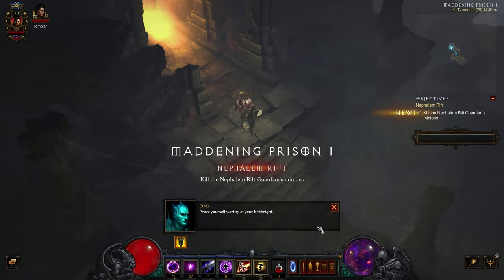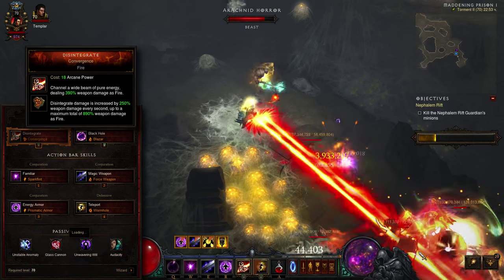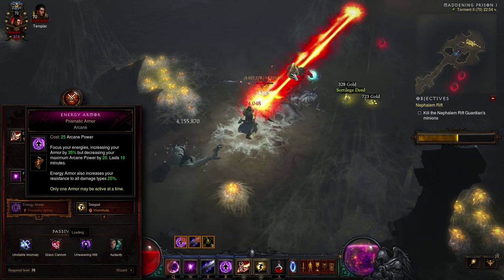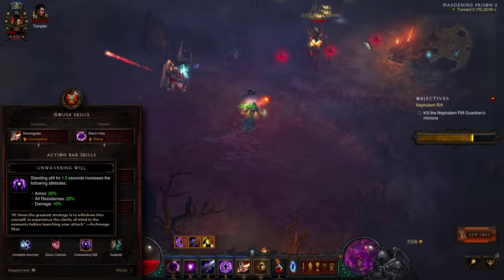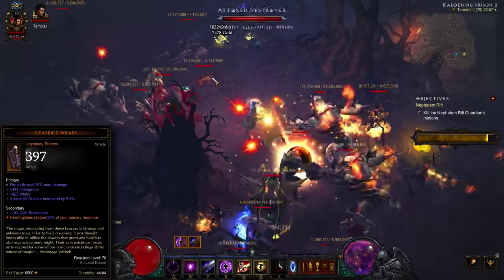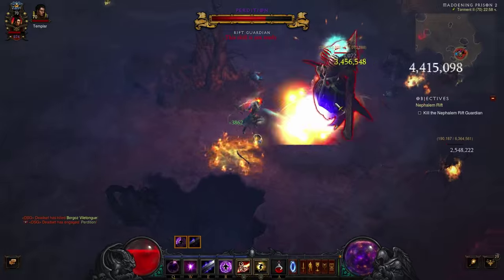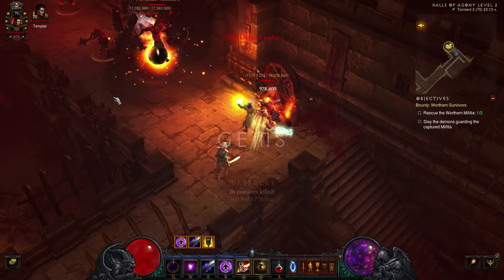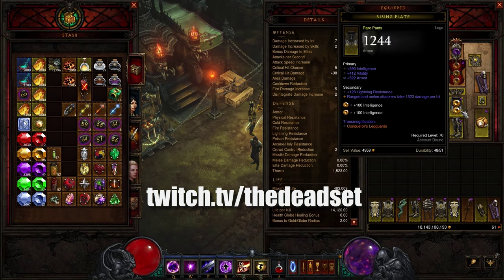Beginner Wizard Guide